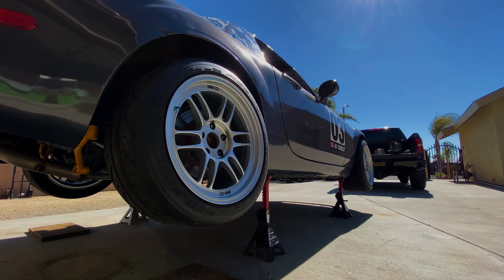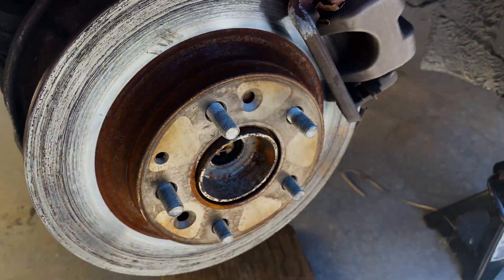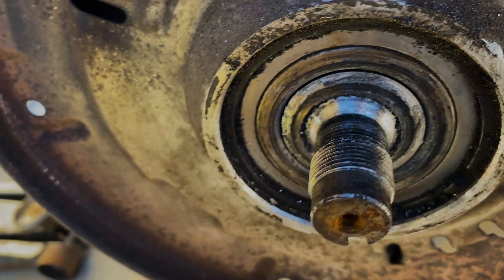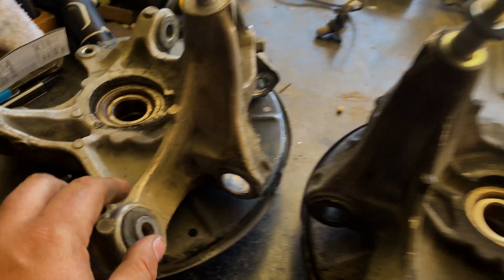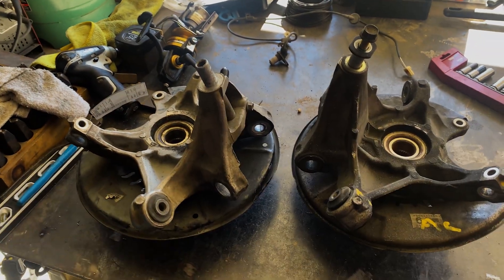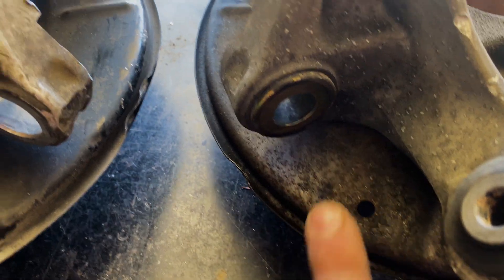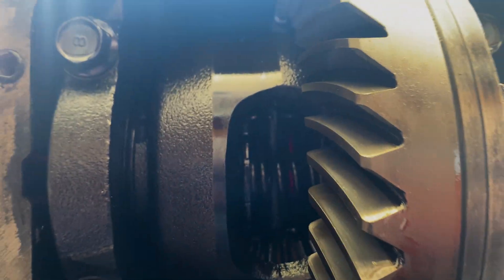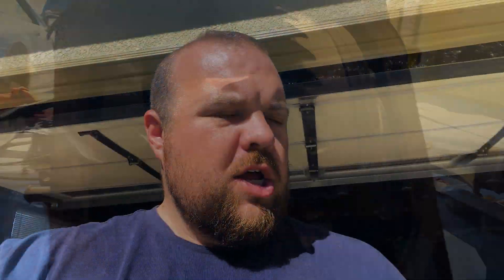Converting my 2.5 Swap NC to use RX8 rear end parts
In this video series I will be converting the differential, knuckles and axles to use RX8 parts.

This is not an easy swap, but I will do my best to document everything as well as list pricing.